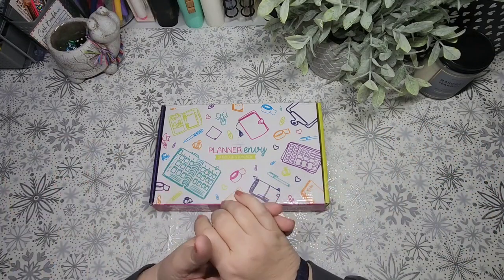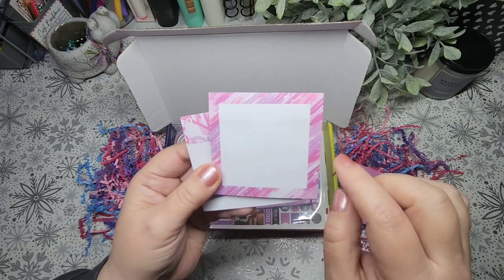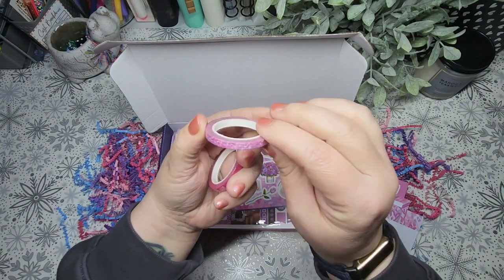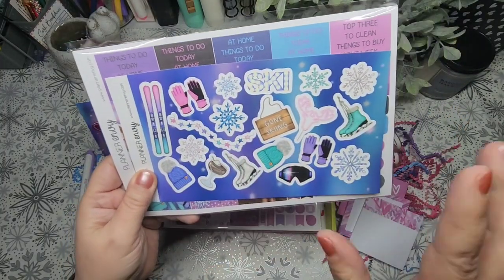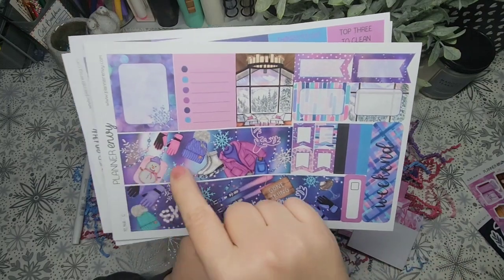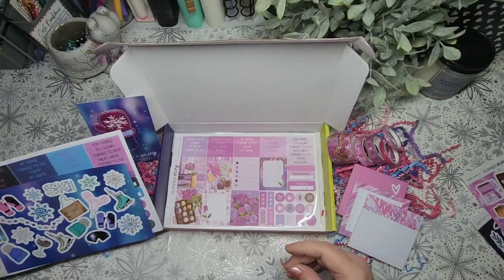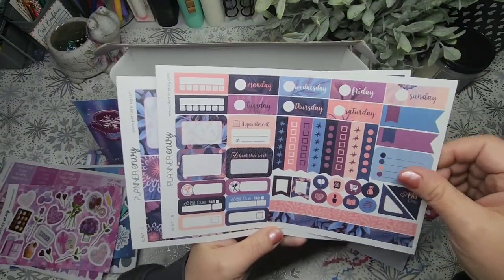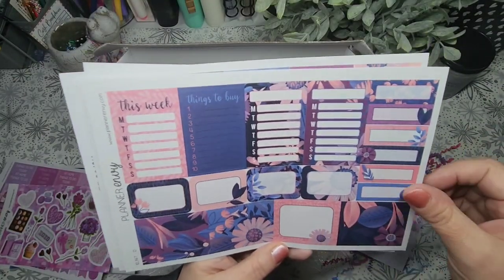February Planner Envy Sub Box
I like to cash stuff, do saving challenges, use planners and stickers, and do my own nails.

Go to my About tab for a monthly savings challenge freebie